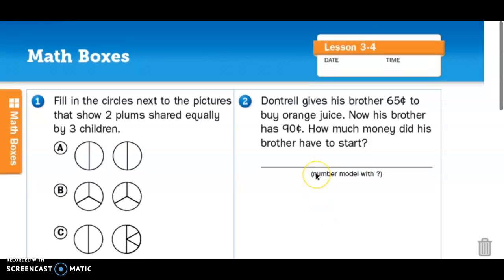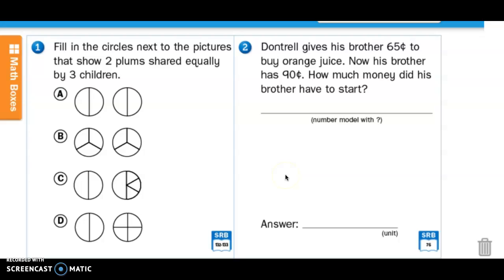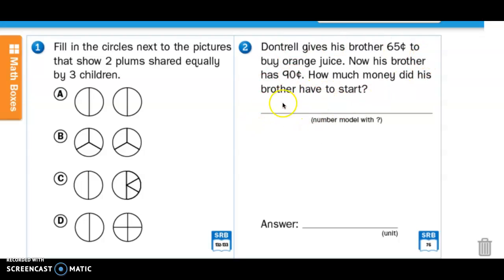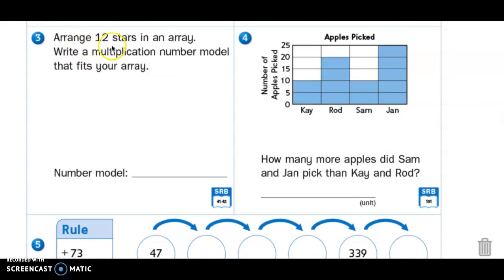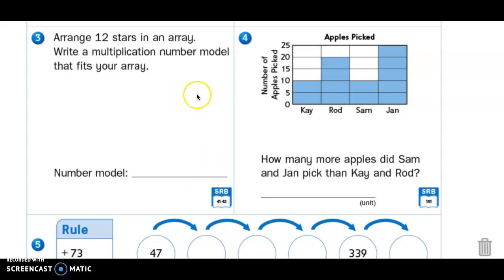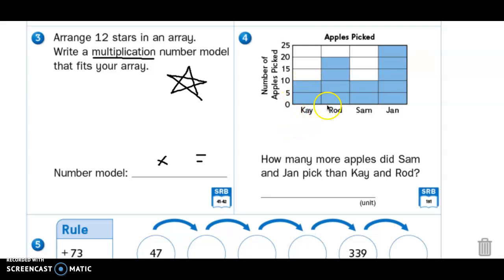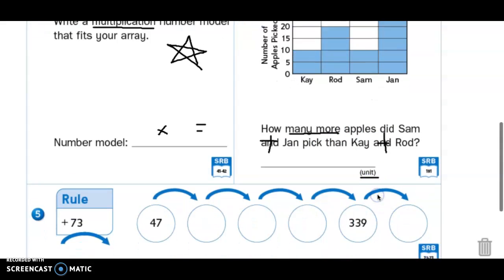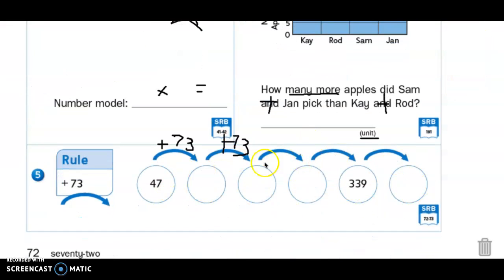3-4 Math Boxes